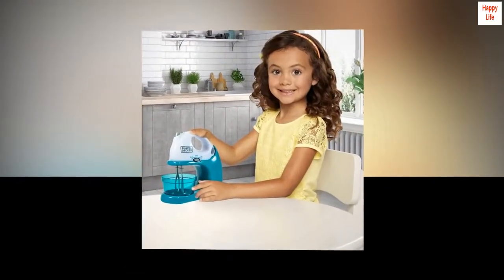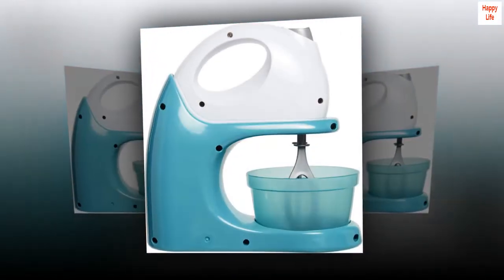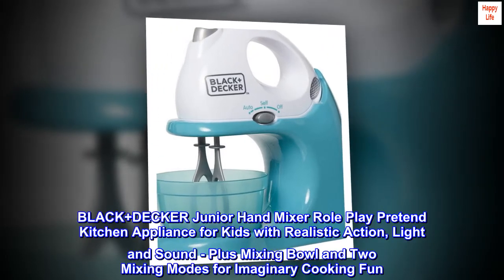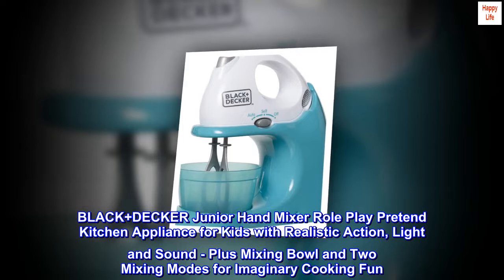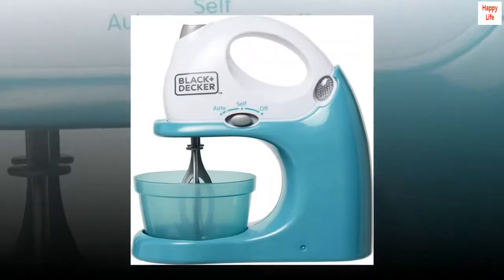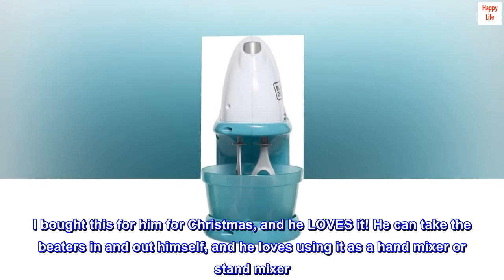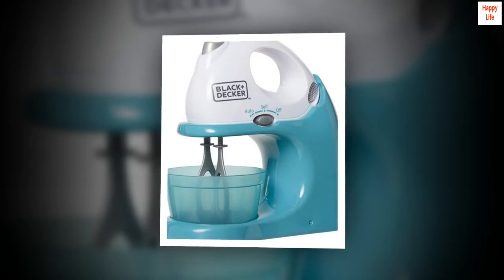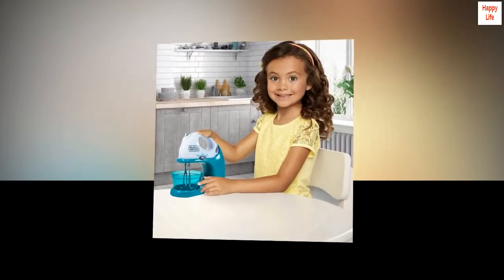BLACK+DECKER Junior Hand Mixer Role Play Pretend Kitchen Appliance for Kids with Realistic Action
Realistic action, light and sound
Includes mixing bowl
Two mixing modes: self and automatic
Press the button in self-mode to activate the mixing action
Mixer can detach from base
BLACK+DECKER Junior Hand Mixer Role Play Pretend Kitchen Appliance for Kids with Realistic Action, Light and Sound - Plus Mixing Bowl and Two Mixing Modes for Imaginary Cooking Fun

We love this toy mixer!
My two year old loves to help in the kitchen, but his hands are too quick for me to let him use my mixer. I bought this for him for Christmas, and he LOVES it! He can take the beaters in and out himself, and he loves using it as a hand mixer or stand mixer. He mixed me an egg (yes, a real one), and he has brought it along to other people's houses since he got it because he just can't be parted with it. Haha!